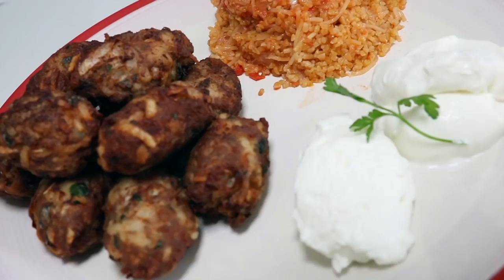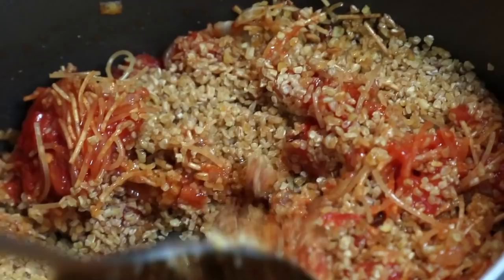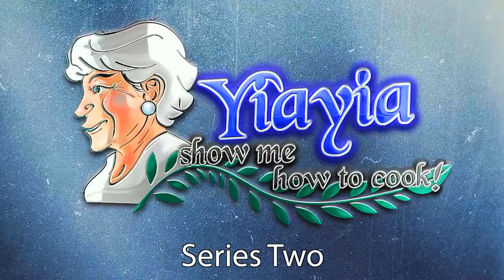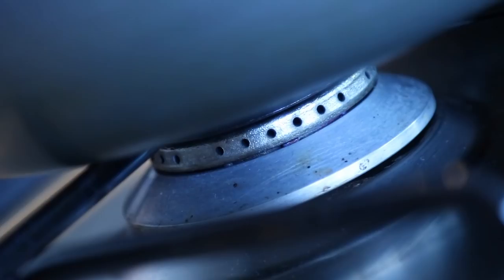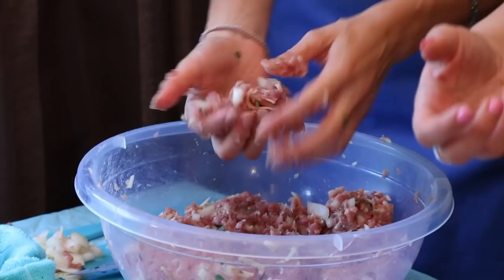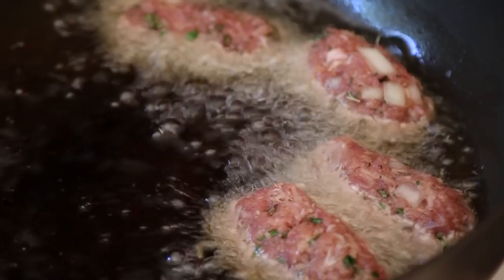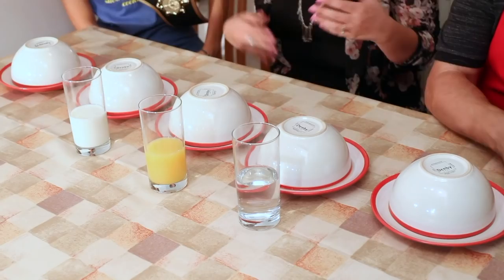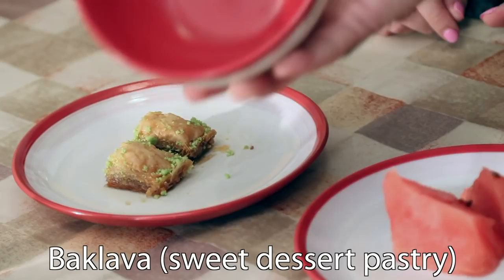Yiayia Show Me How To Cook Series 2 Episode 5 - Keftethes (Kioftethes) & Bougouri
In the penultimate episode of the series we meet Yiayia Panayiota who shows us her skills in the kitchen by making Keftethes (Kioftethes) and Bougouri for our two contestants Marianna and DJ Mario Chakos who both try their best to replicate her dish and impress her the most to win her vote.